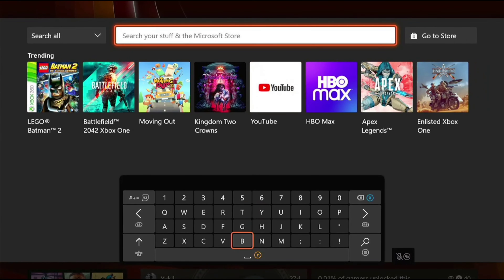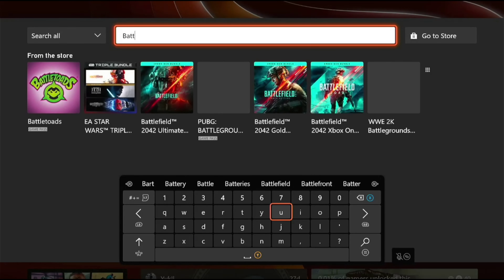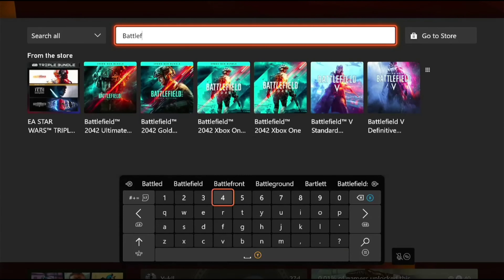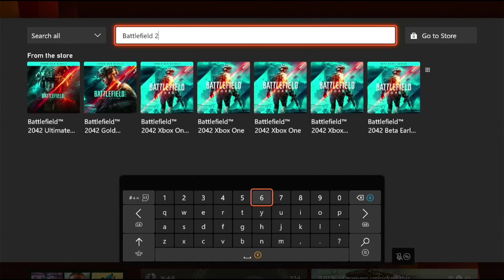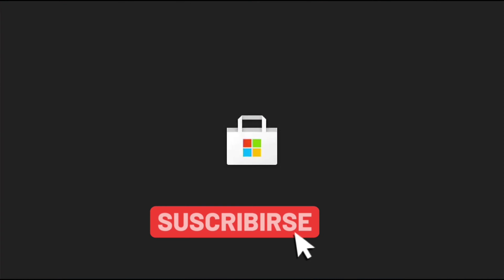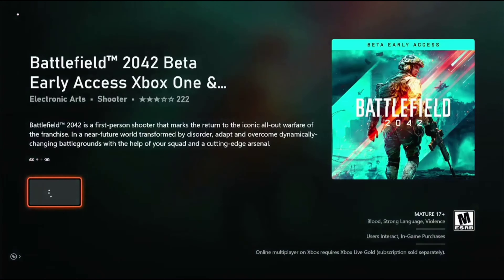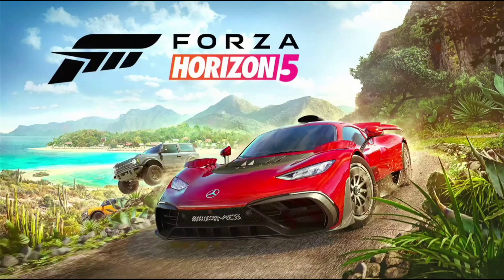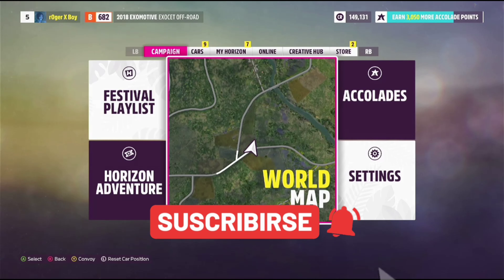How To Get/Install Battlefield 2042 Free Trial/Beta On Xbox One, Xbox Series X|S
Very Easy steps to install battlefield free trial or early access or beta on Xbox